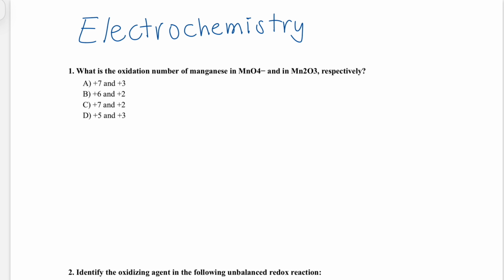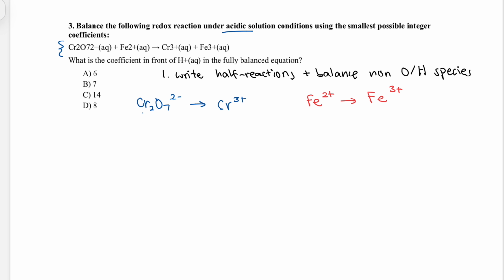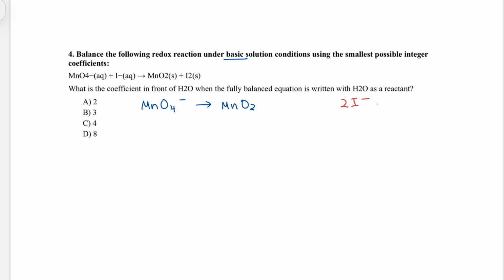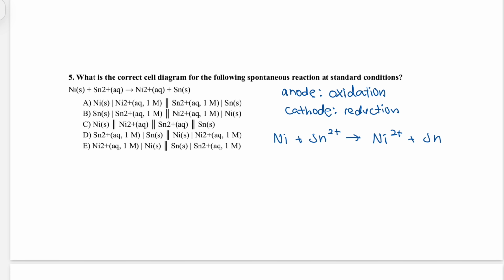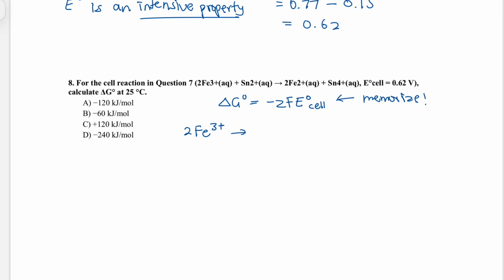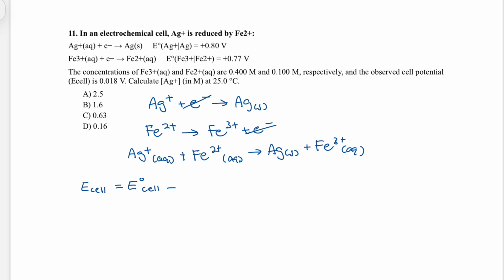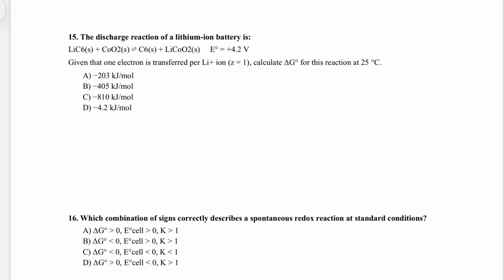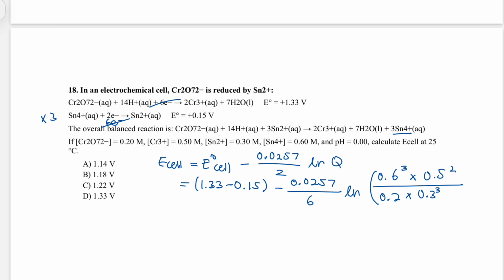Electrochemistry Practice Problems - Test Review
Electrochemistry (first year university)

Topics:
- Nernst equation
- Oxidation numbers
- Balancing redox equations
- voltaic & electrolytic cells
- reduction potentials
- equilibrium constants